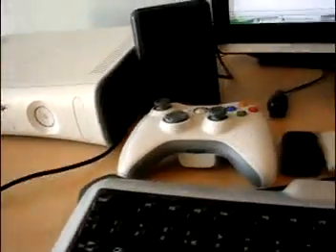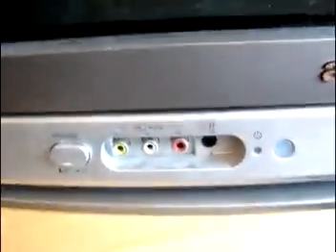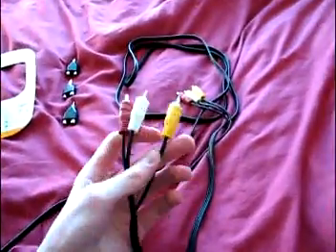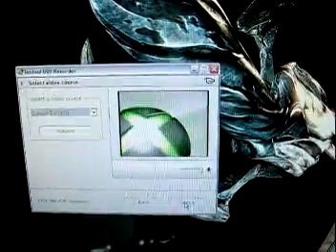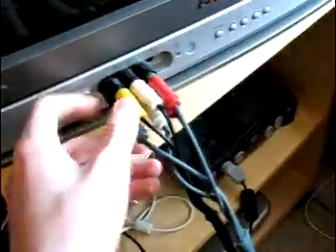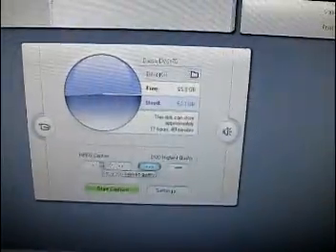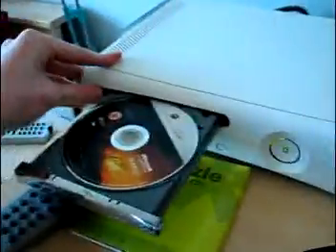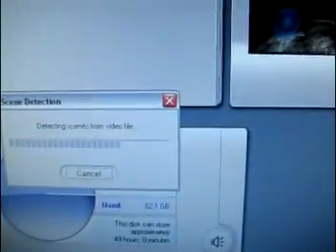How To Record Your Video Games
I think the platinum version of the Dazzle isn't being sold any more, but you can probably get it off ebay, or just get one of the newer versions.

Huge thanks to ag1002. I would've never figured this out without his help.

This is to stop people getting the problems I got, hope this helps!

NOTE: I've had many messages asking what the Y adapters are and where to get them, here are the ones I use